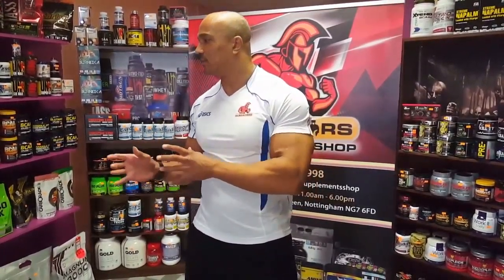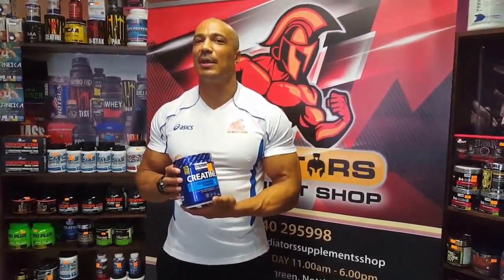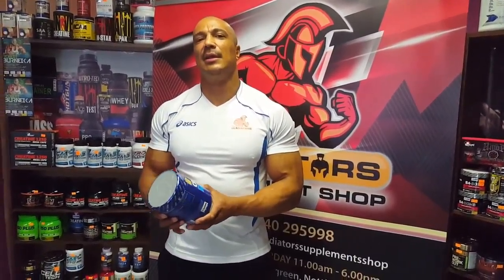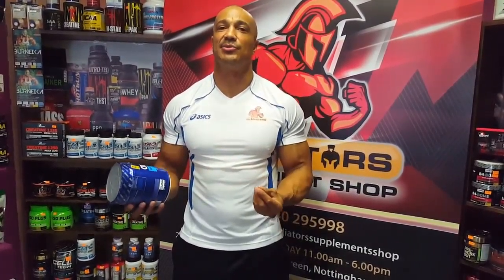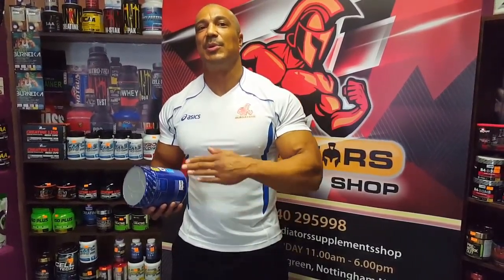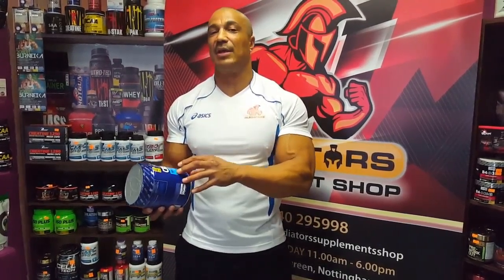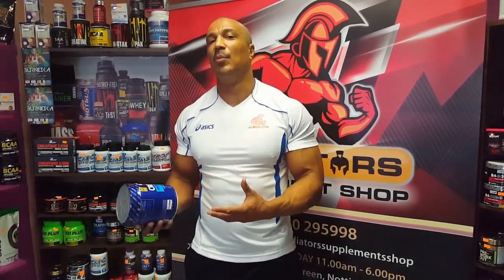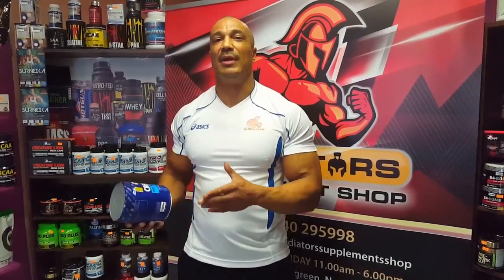Creatine MONOHYDRATE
Kez Cortese personal trainer